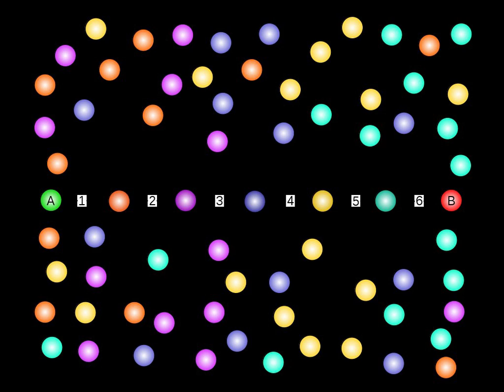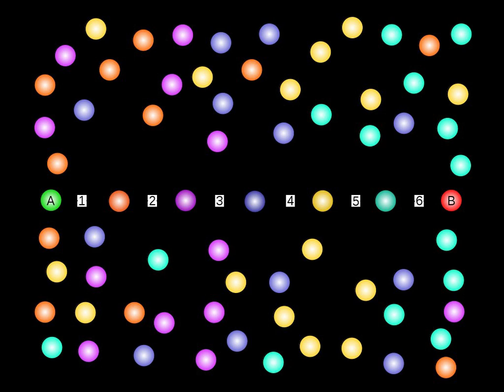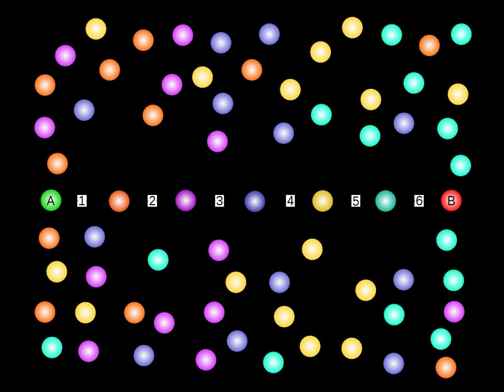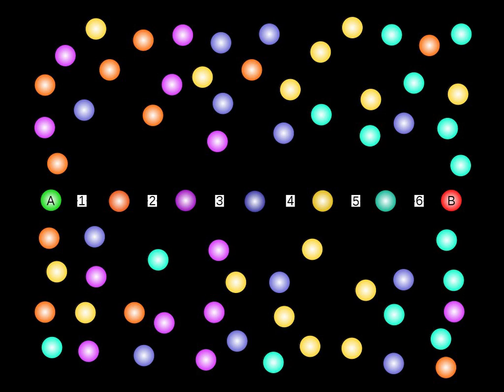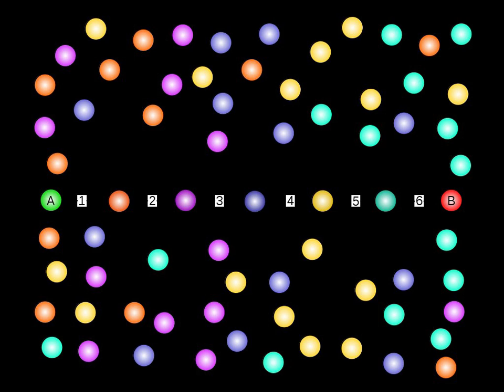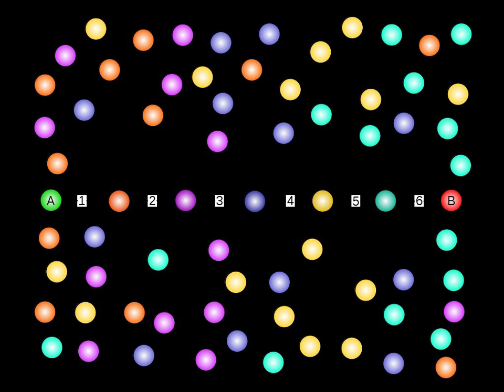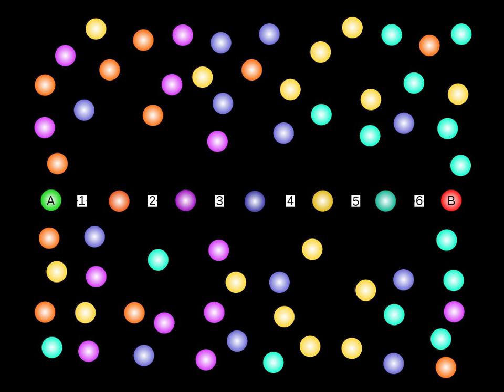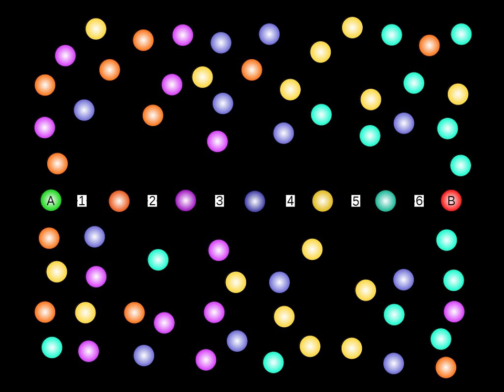Small-world properties | Wikipedia audio article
00:00:36 1 Historical context of the small-world problem
00:06:58 2 The experiment
00:07:42 2.1 Basic procedure
00:10:00 2.2 Results
00:12:11 2.3 Criticisms
00:16:53 3 Influence
00:17:02 3.1 The social sciences
00:18:07 3.2 Mathematicians and actors
00:19:14 4 Current research on the small-world problem
00:20:21 4.1 Network models
00:23:33 5 In popular culture
00:24:14 6 See also

- Socrates

SUMMARY
The small-world experiment comprised several experiments conducted by Stanley Milgram and other researchers examining the average path length for social networks of people in the United States. The research was groundbreaking in that it suggested that human society is a small-world-type network characterized by short path-lengths. The experiments are often associated with the phrase "six degrees of separation", although Milgram did not use this term himself.